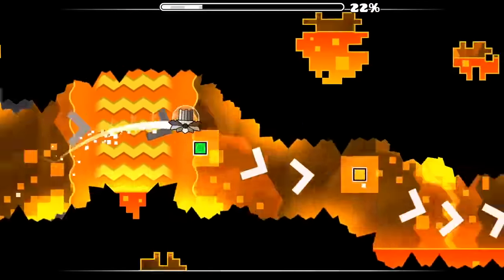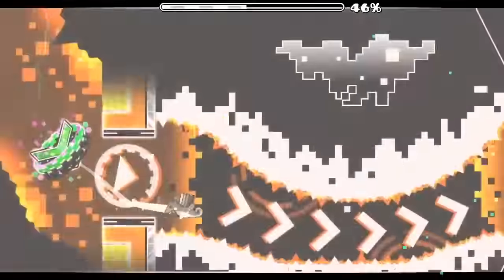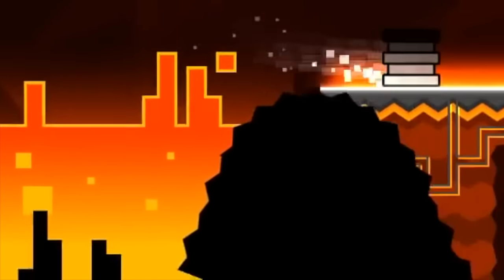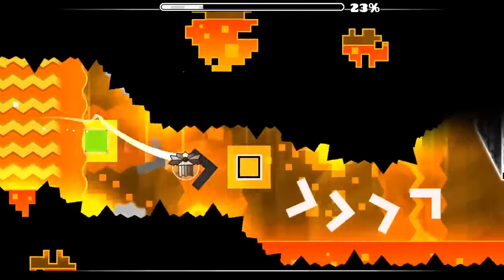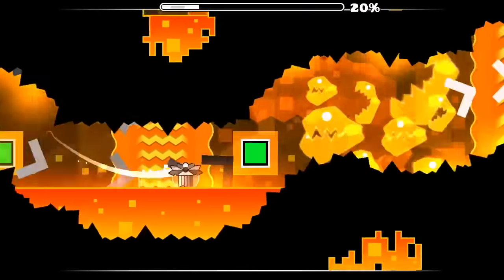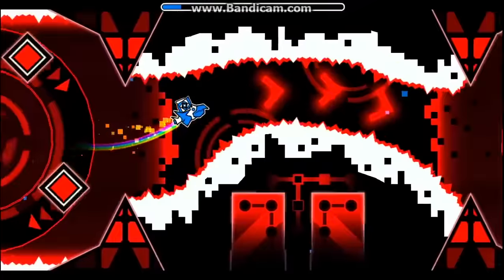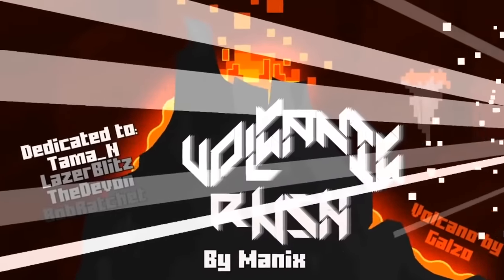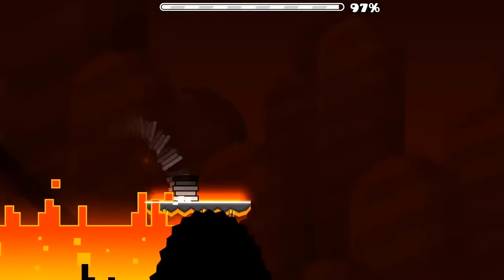Geometry Dash: My Thoughts On "Volcanic Rush" by Manix648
Sorry for the wait. This time I didn't have the list at the end just because I thought it might get a little repetitive to do it EVERY video, so just tell me a level to do a video on. I can tell a lot of people really like this series surprisingly. It's a weird idea for a video series, I admit.